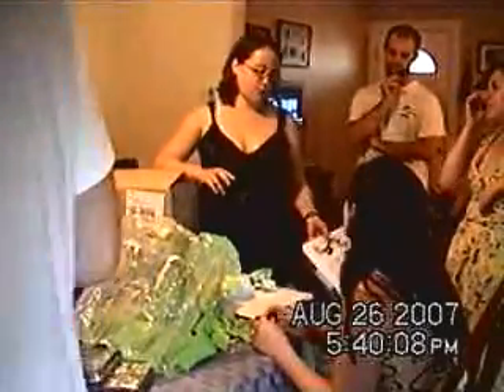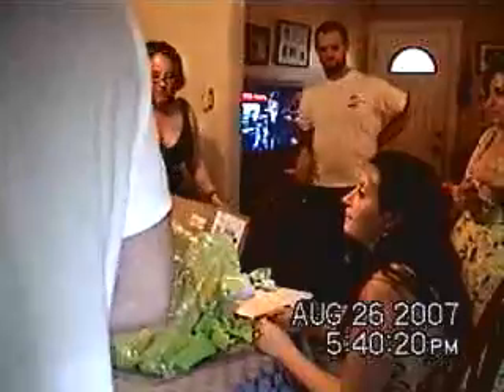Laura's Birthday Party 8/26/2007 Pt. 5